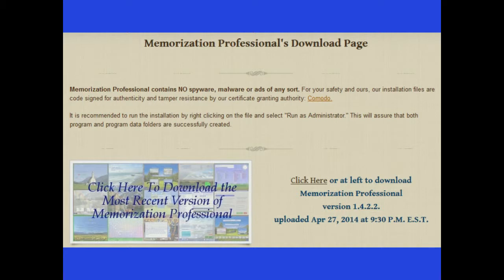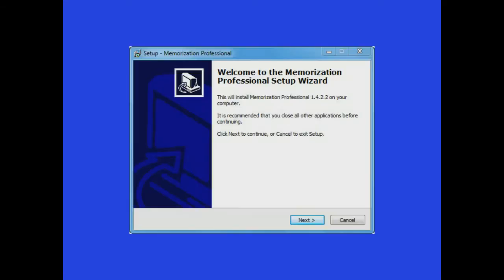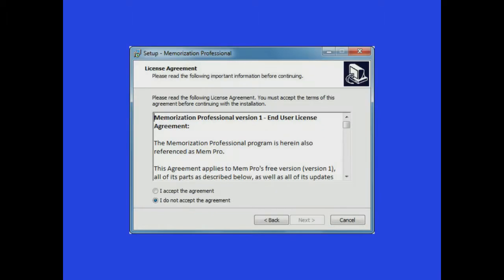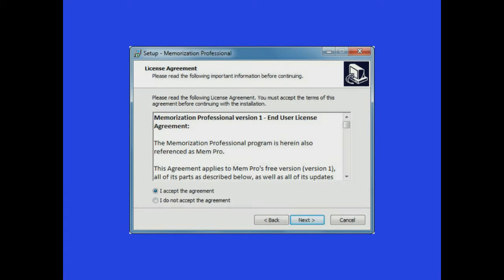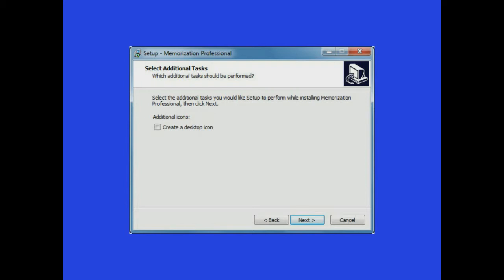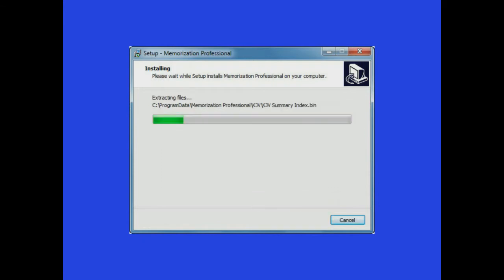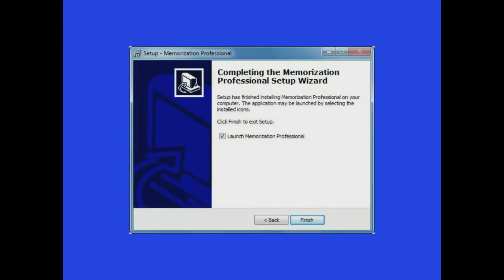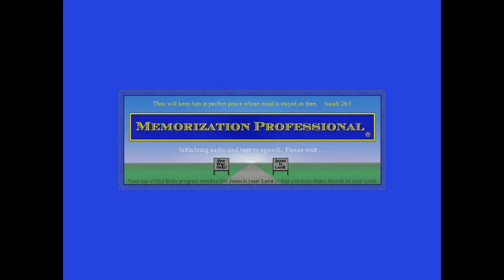Installing and Updating Memorization Professional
How to install and/or update Memorization Professional's free version.